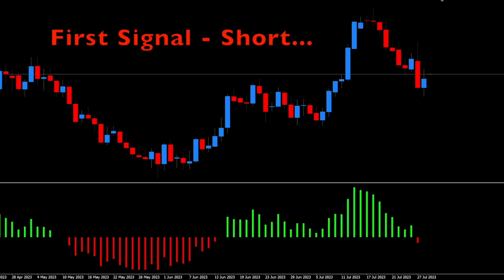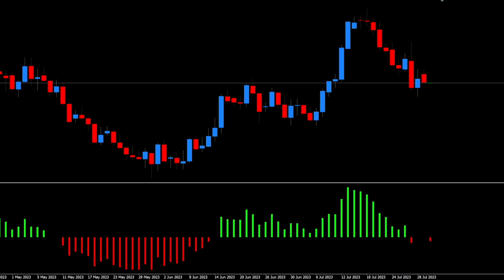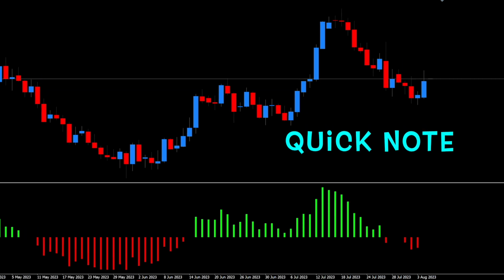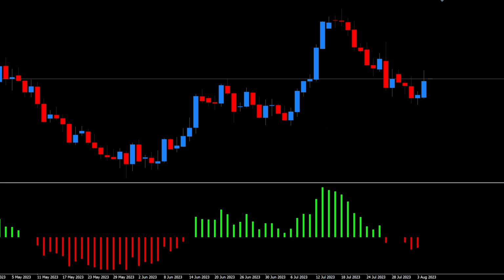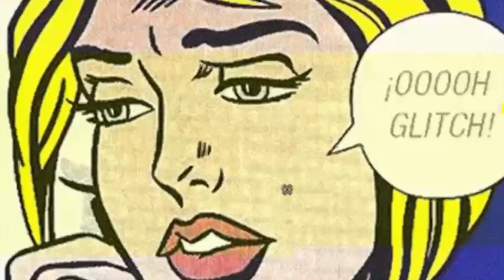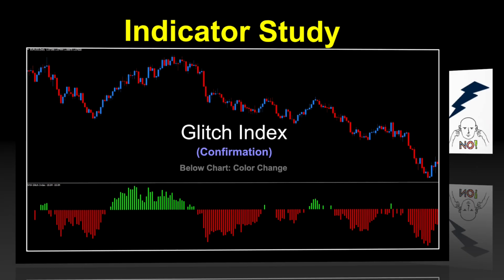Glitch Index as a Confirmation Indicator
With an oddball name for this week’s indicator, we hope to have piqued your interest.  First and foremost, a shoutout to Neils, our in-house coding expert who took the mildly repainting version and cleaned up the code so it tracks correctly.  Thank you, Niels!  That cleaned up version (naturally) will be available in the library.  Be sure you check out the blog for the chart adjustment details — there are a few of them with this particular indicator.  Associated links are below for your convenience.